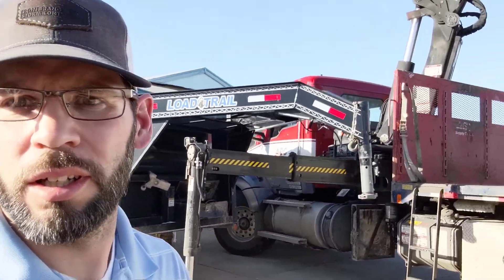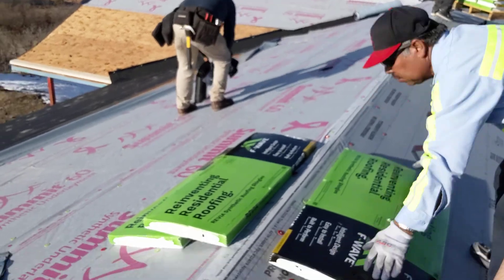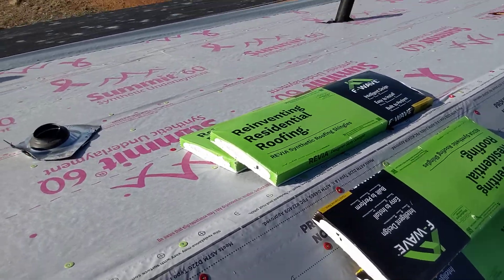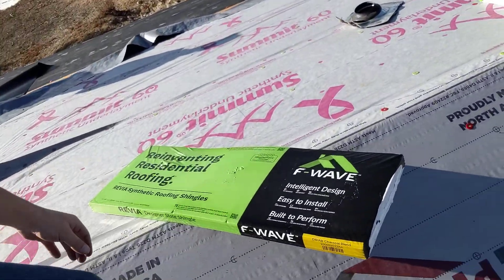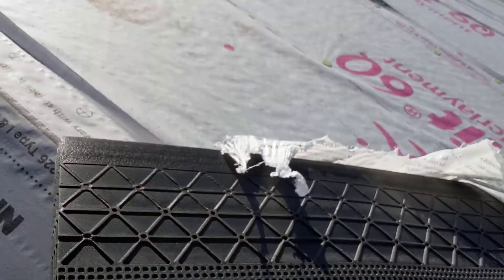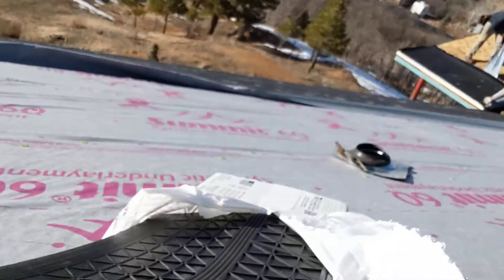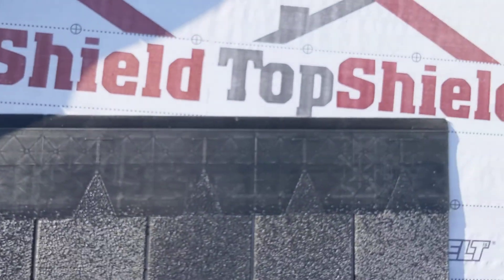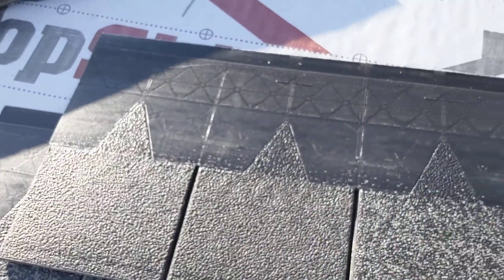Hail proof shingles! F-wave delivery and unboxing.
These are the FIRST F-Wave Revia shingles in unincorporated Douglas County! We're so excited to be bringing hail PROOF roofs to the Denver area.